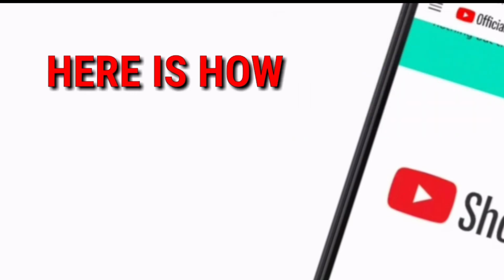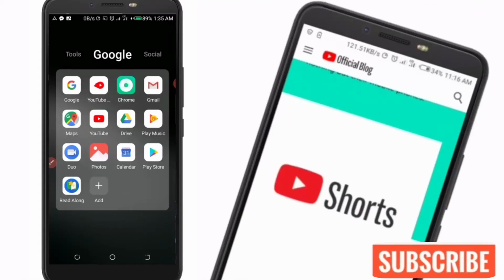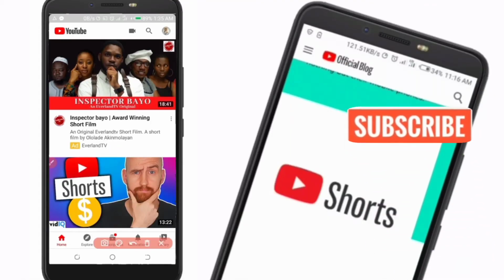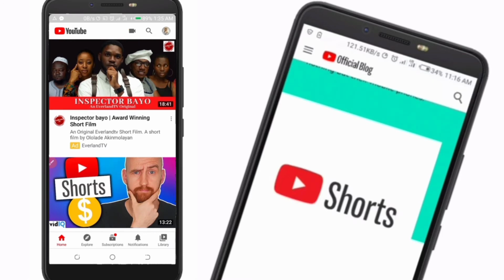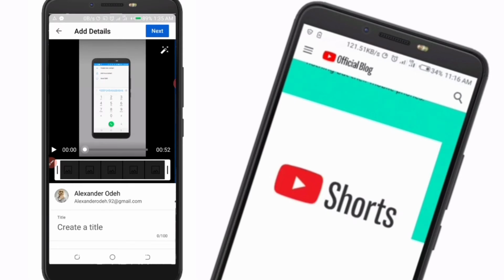How To Make Youtube Shorts [Get More Views and Sub Fast]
How to make youtube shorts to get more views and subscribers.

Following the problems being faced by the short video sharing app Tiktok

YouTube recently introduced YouTube shorts which Focuses on 60 seconds vertical format video

YouTube shorts was introduced in India but there is  a way for other creators to still use it, watch the video to find out how

Many popular channel  are either creating youtube shorts or have specific channel for it, channel like VidIQ created "VidIQ Shorts channel ".